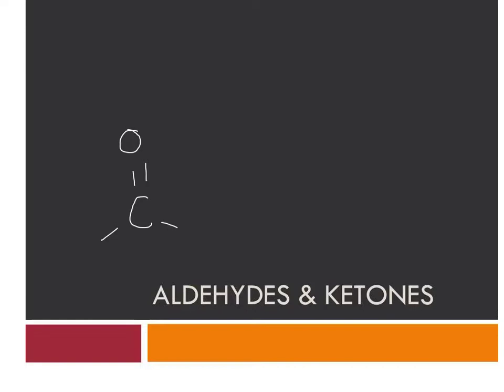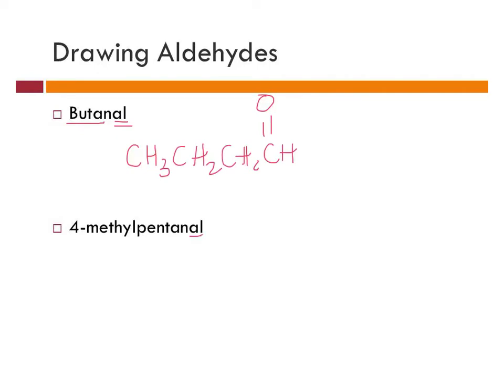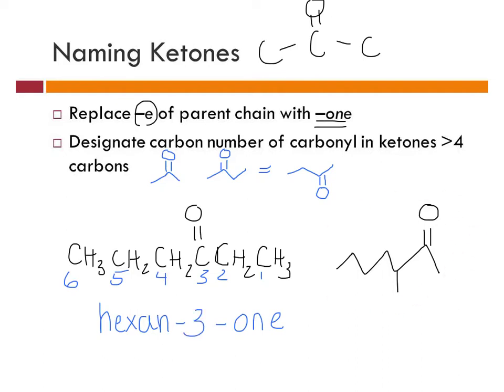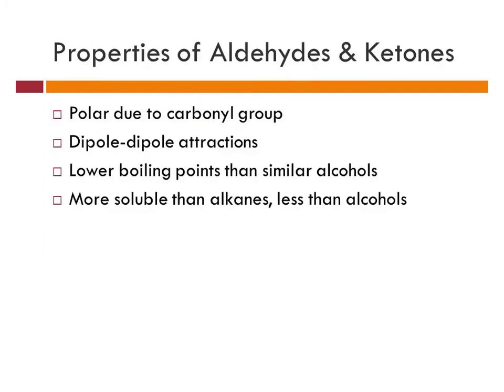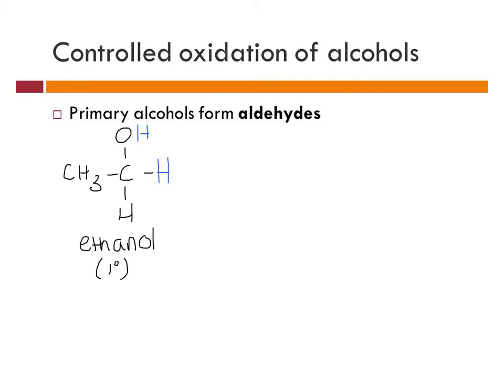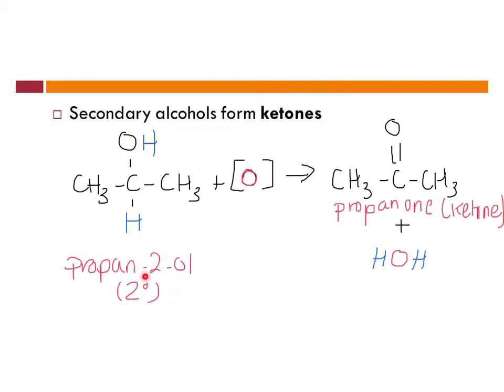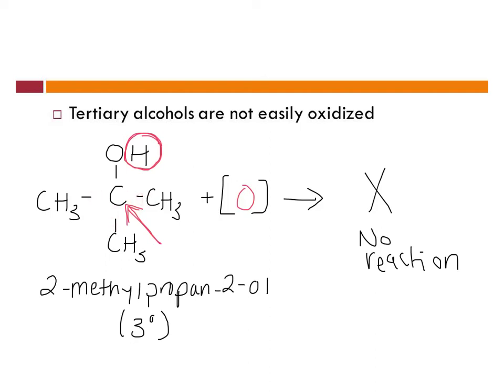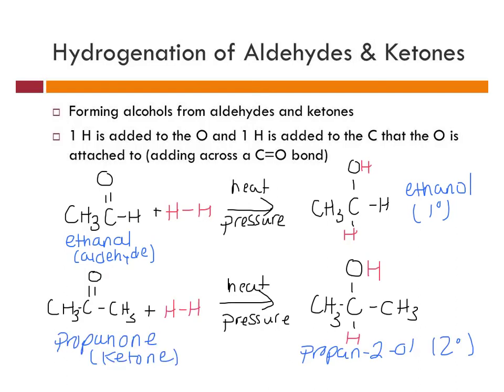05 - aldehydes and ketones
Naming, drawing, and reactions of ketones and aldehydes.